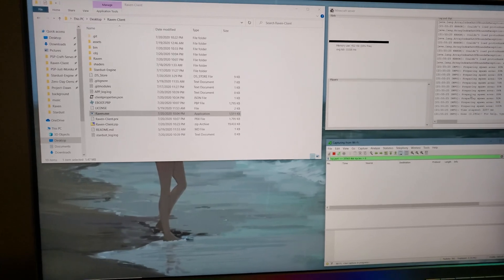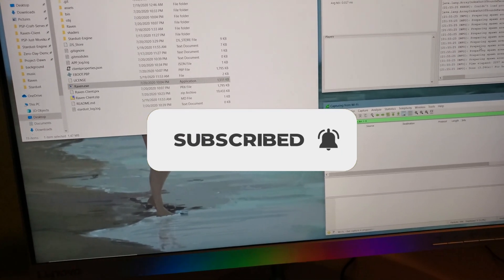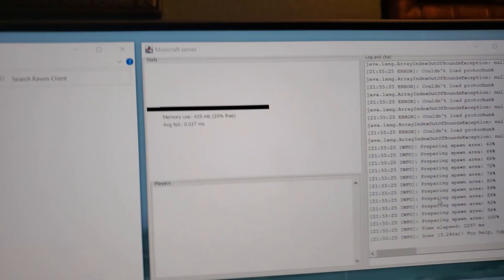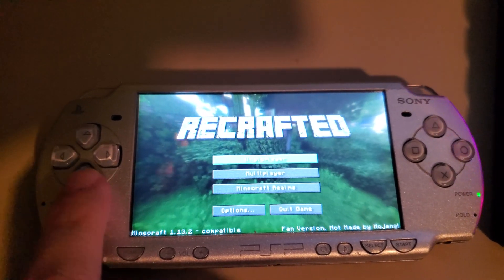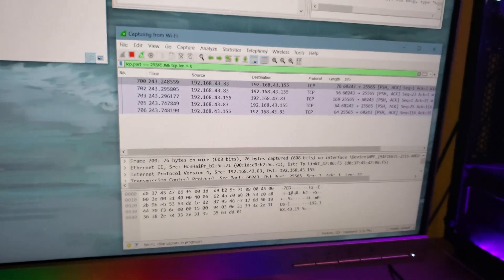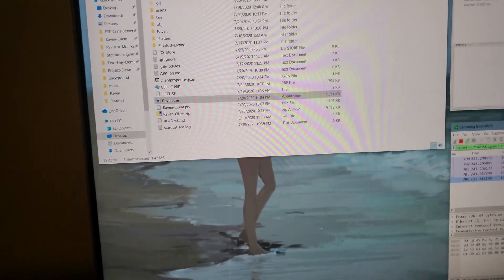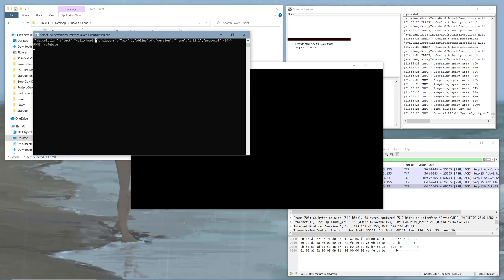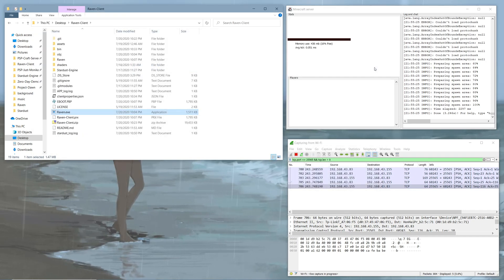Minecraft PSP Raven Client v20w30! The first step.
Hey guys and welcome to another Minecraft PSP update video and this video shows off the brand new client-side tests for the new Recraft / Raven client!